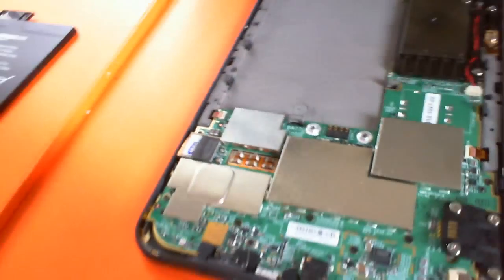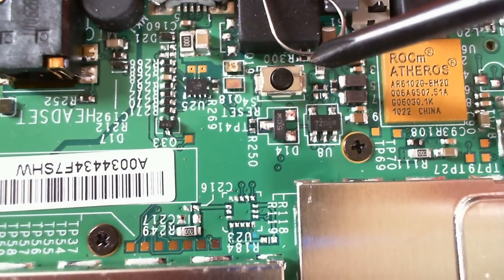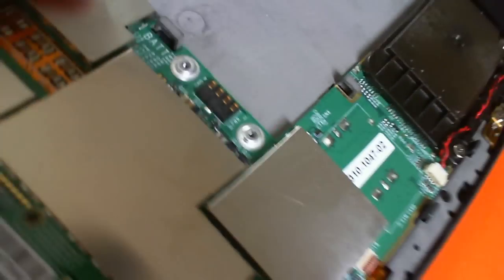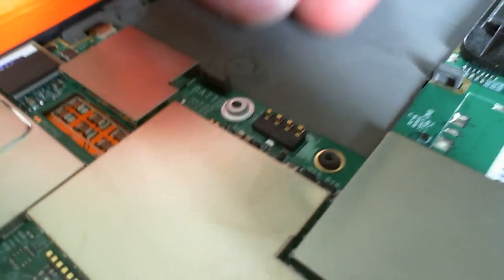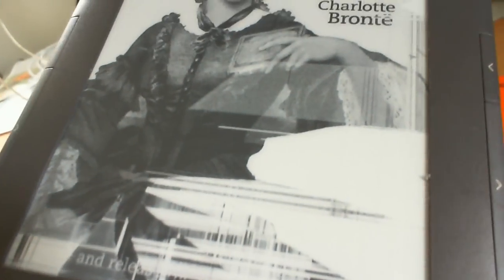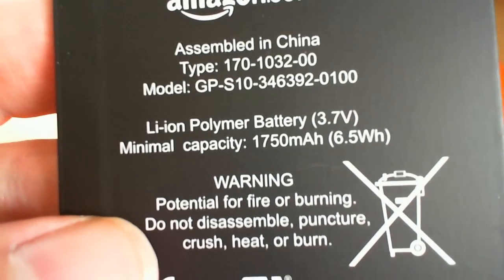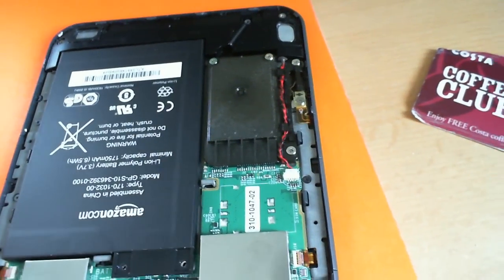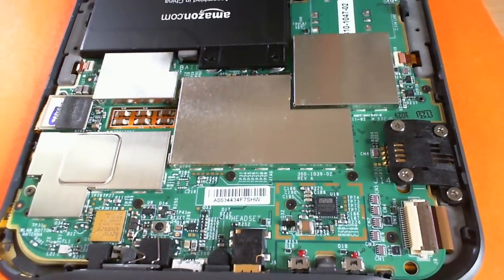Inside a (broken) Kindle 3 (Wifi version)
Inside a (broken) Kindle 3 (Wifi version) - the screen was cracked, so it is FUBAR.